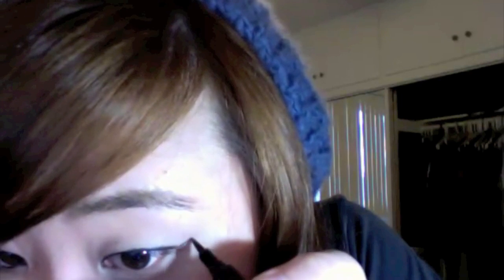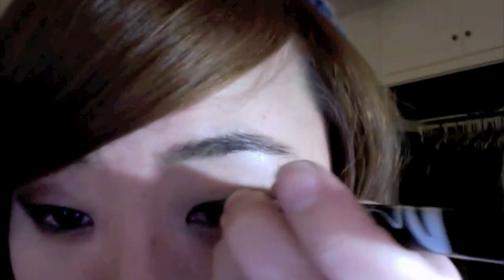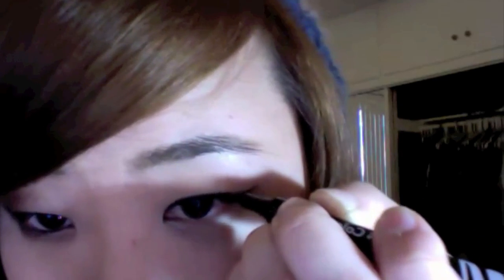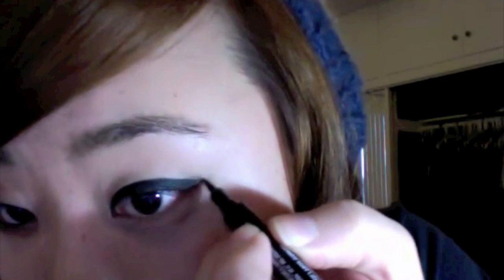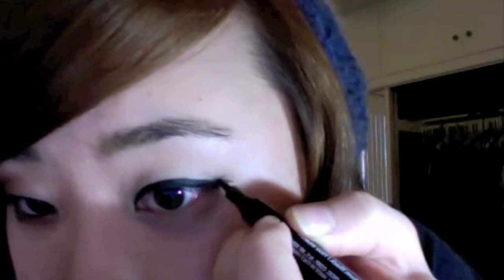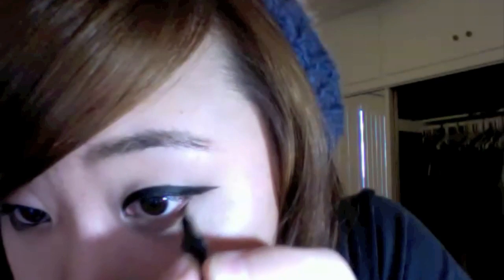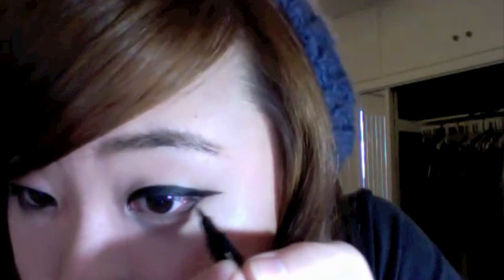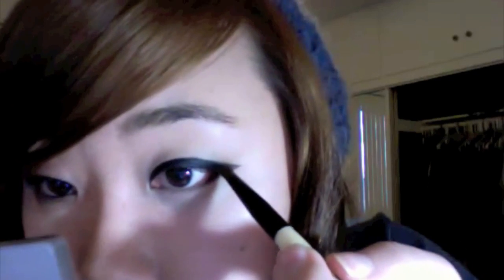Simple Basic Eyelining Techniques for Asian Monolid/Hooded Eyes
showing you two ways of lining your eyes.. the monolid way. ; ]

i hope that this is helpful to you guys!